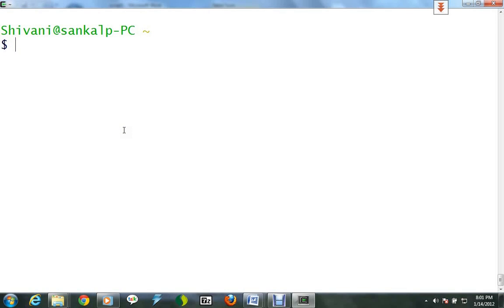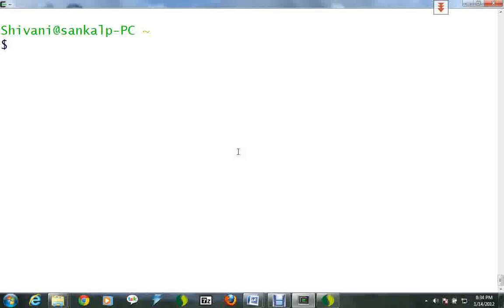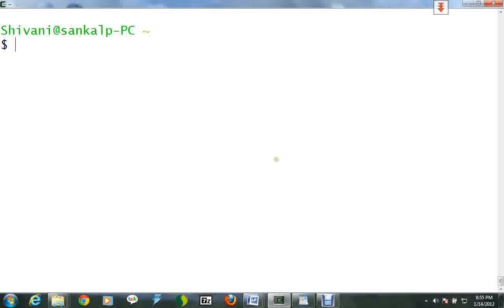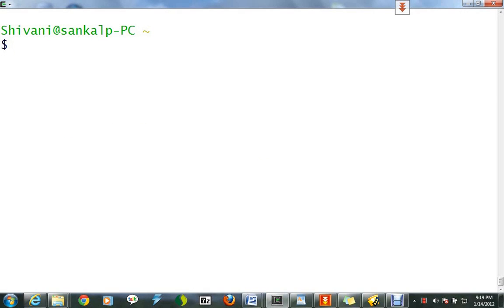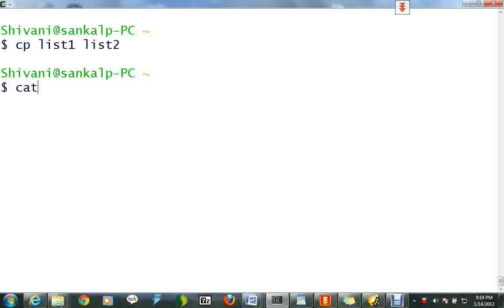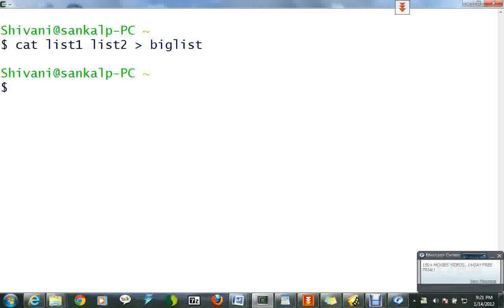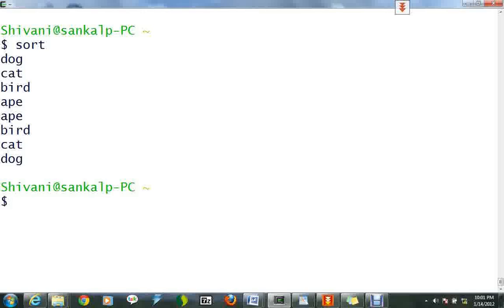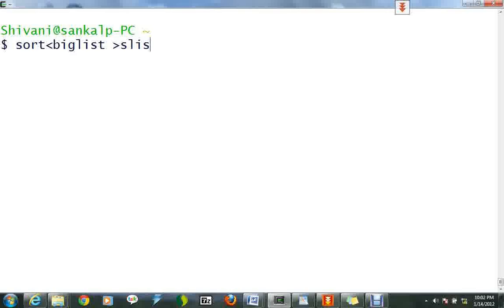Unix Tutorial 4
Basic Unix Commands:-wc,redirection symbols